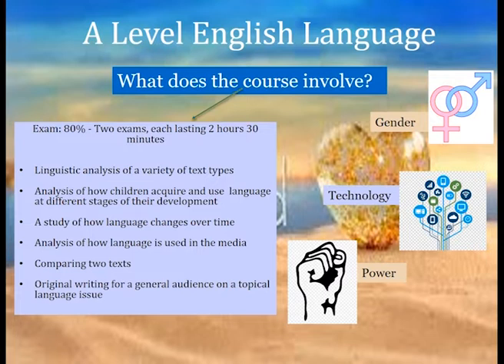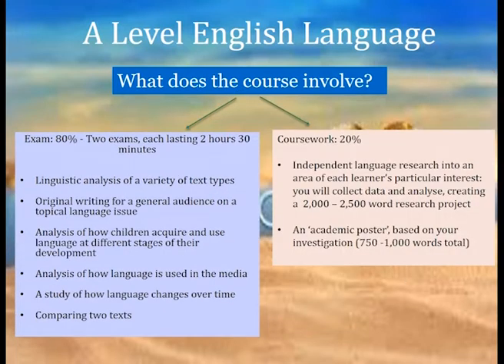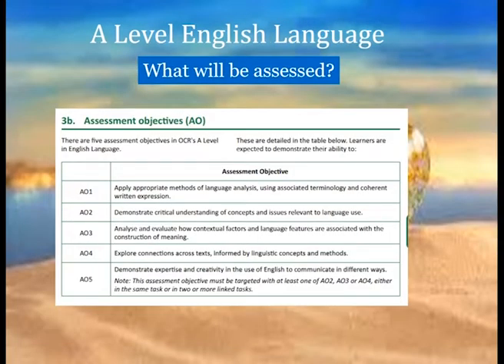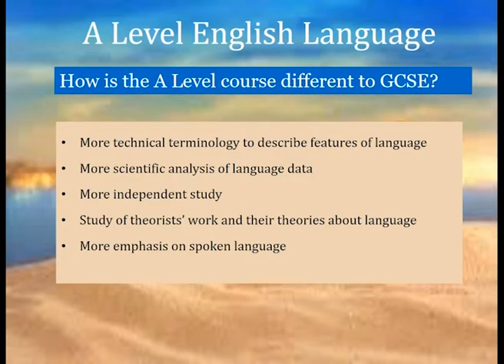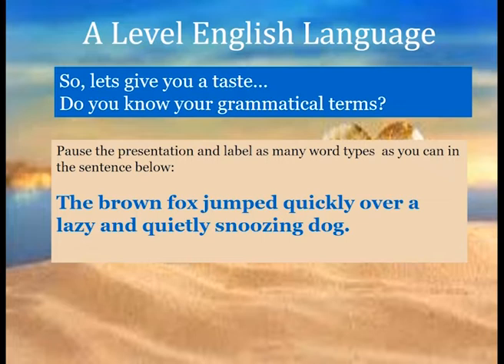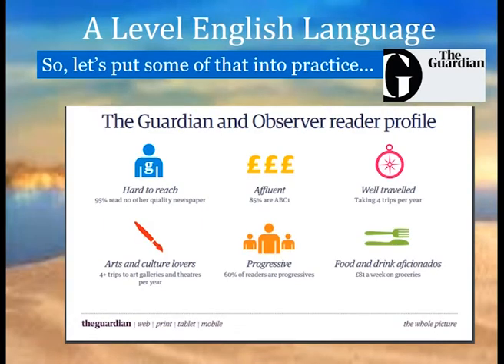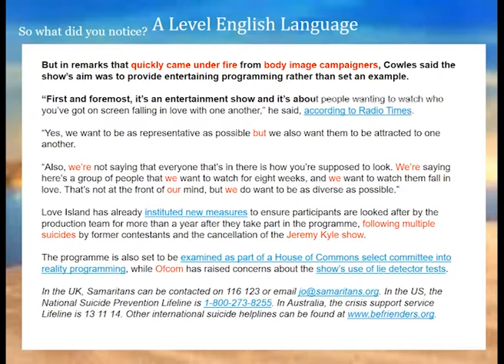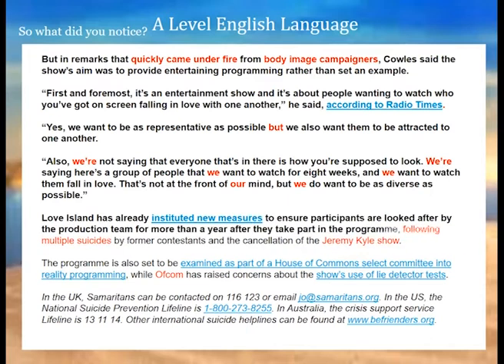Year 12 induction English Language